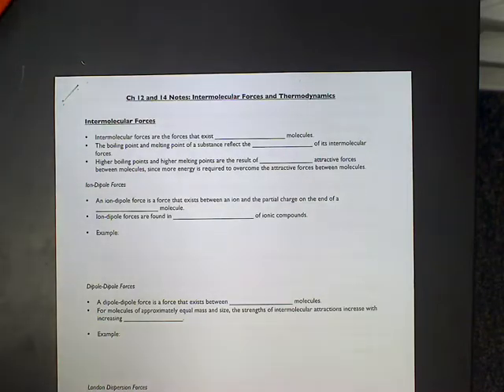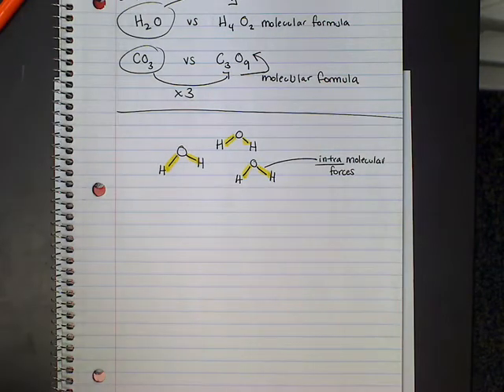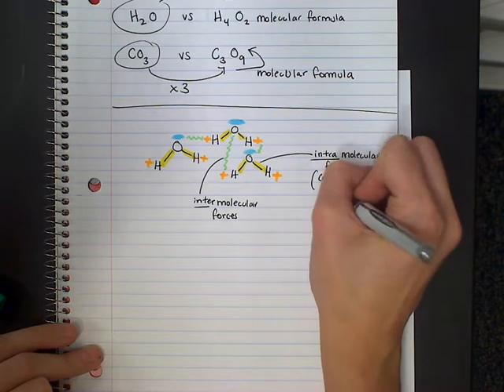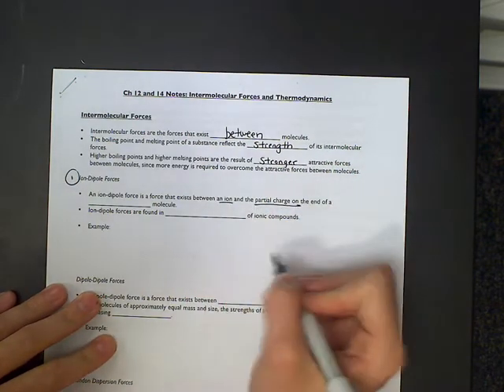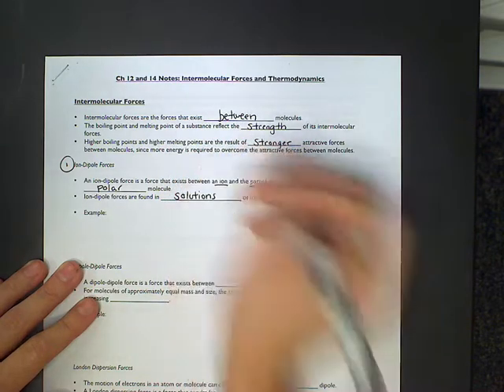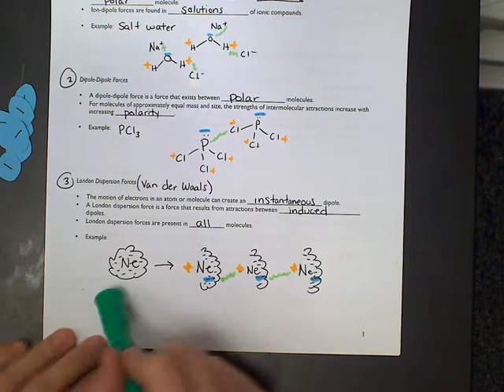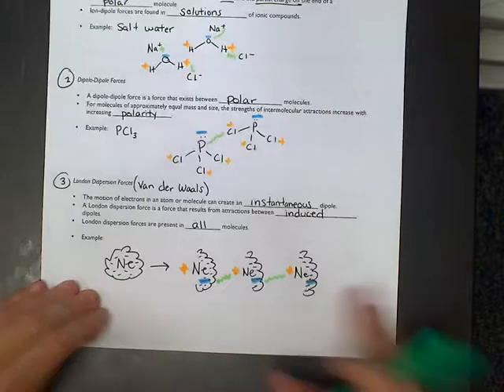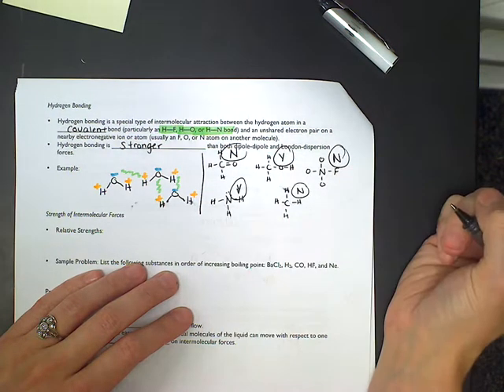Intermolecular force notes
General Chemistry beginning of Ch 12/14 note packet